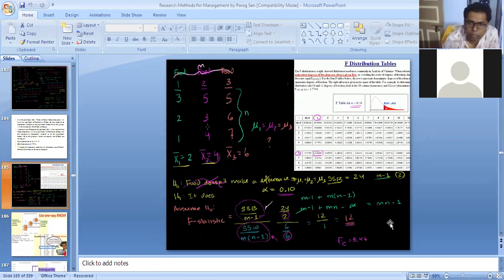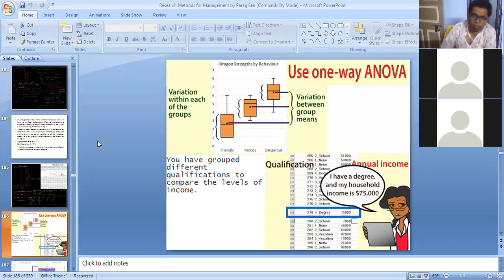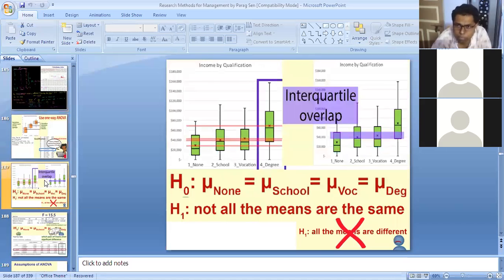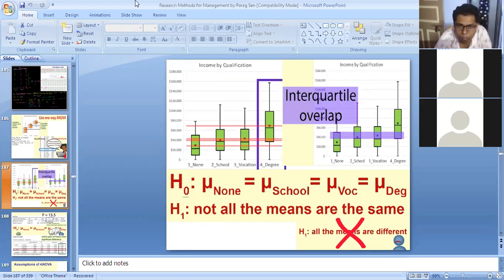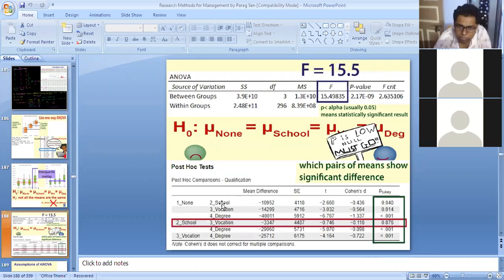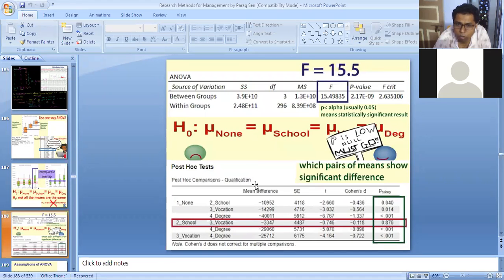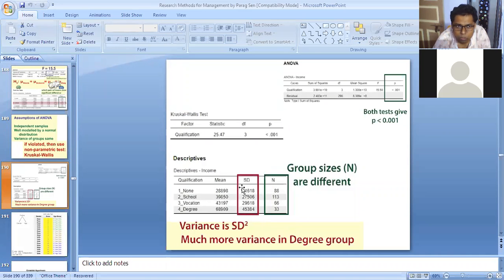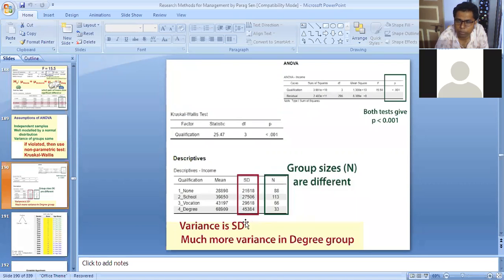RSM Video 22 11.11.2020